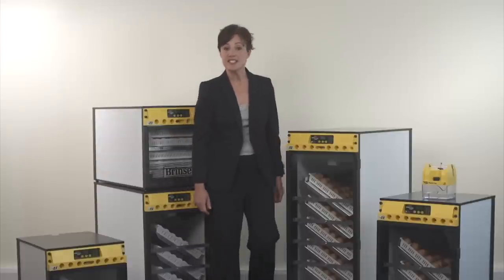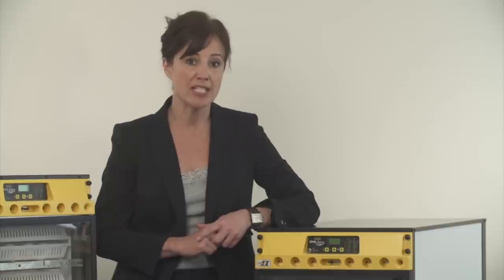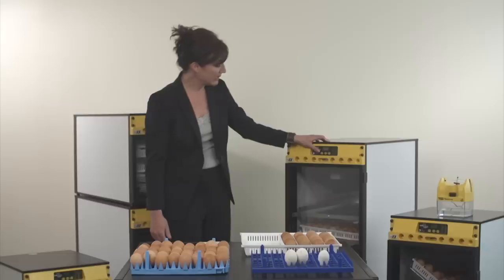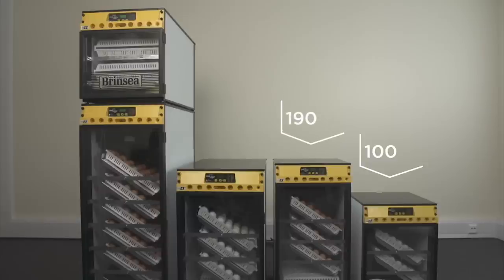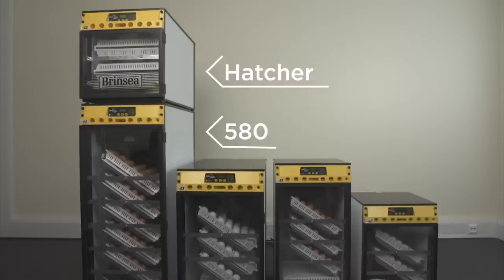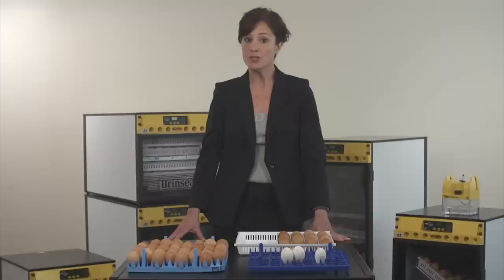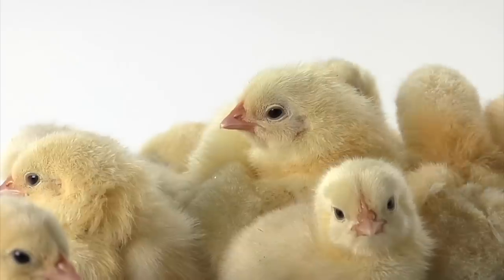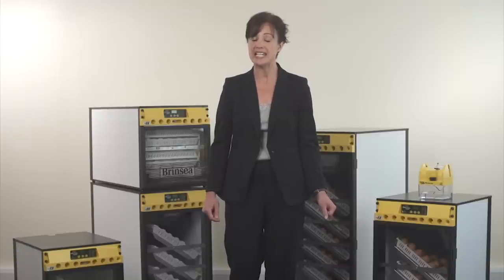Brinsea OvaEasy Cabinet Egg Incubators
This video shows the range of our OvaEasy cabinet egg incubators from the compact, tabletop OvaEasy 100 to the high capacity OvaEasy 580.

Brinsea Products Ltd, the incubation specialists, are based in North Somerset, UK. We produce a wide range of egg incubation equipment and accessories ranging from small 7 egg incubators up to the largest OvaEasy cabinet incubator which holds 580 eggs.

All of our incubators are built in the UK, we pride ourselves on being at the forefront of incubation innovation and on producing high quality, reliable machines. We provide a THREE year warranty on all Brinsea made products. We have an excellent customer service department and a technical department for those needing support.